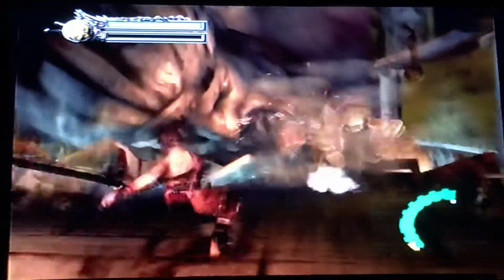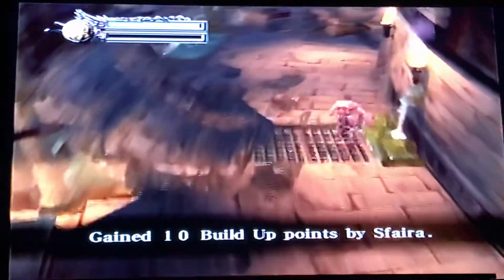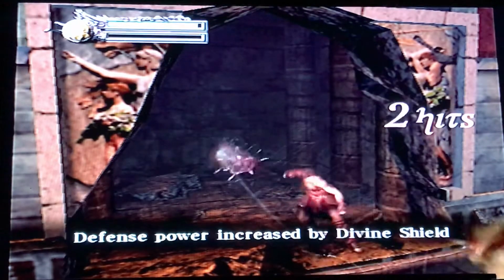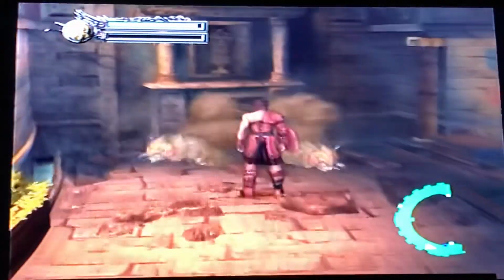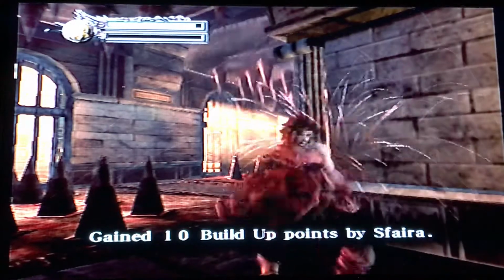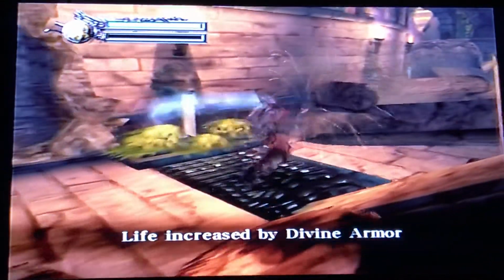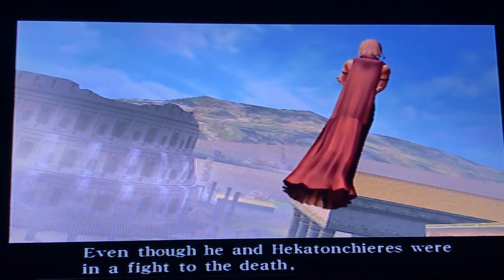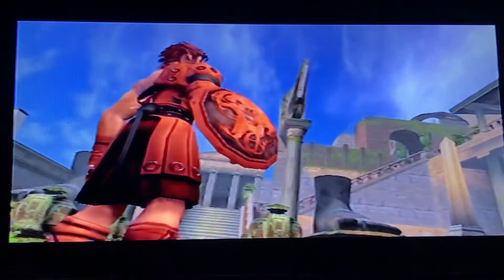Let’s play rygar the legendary adventure part 1